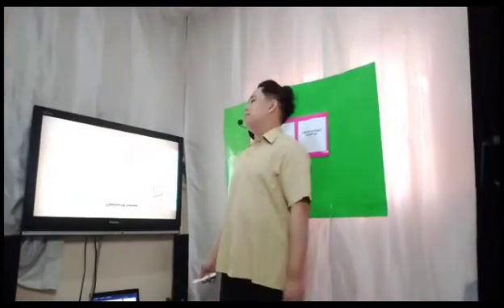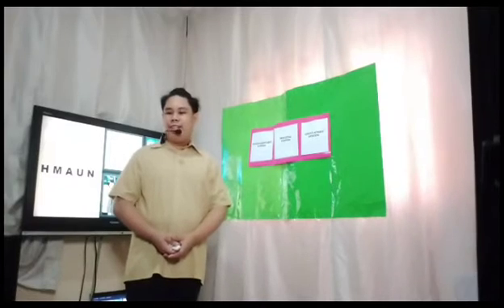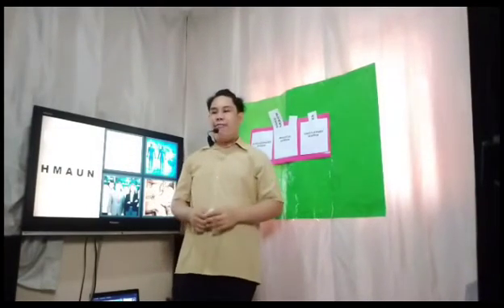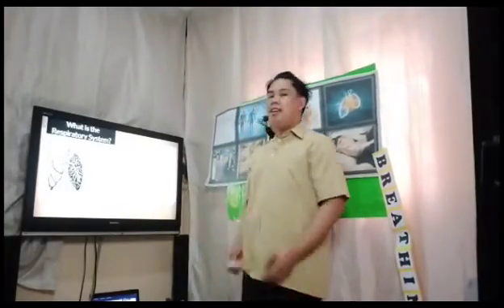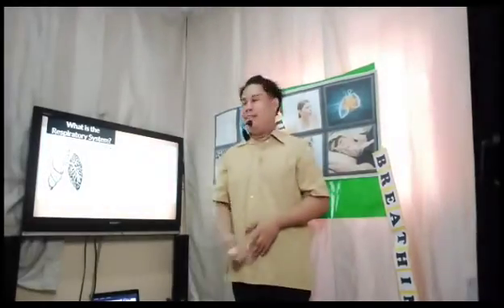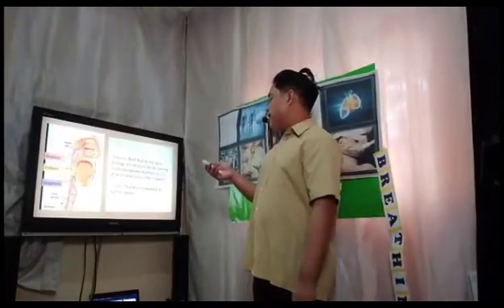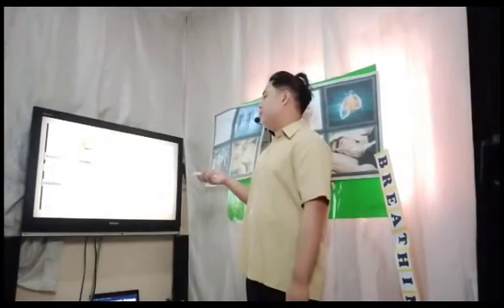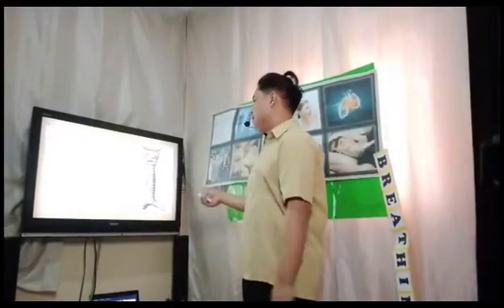[ PART 1 ] MICHAEL ANGELO MENDOZA | TEACHING DEMONSTRATION | THE HUMAN BREATHING SYSTEMS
I am not yet a professional teacher, this video is a requirement for ED 105 and SCI 115